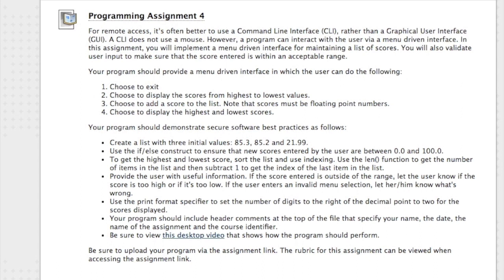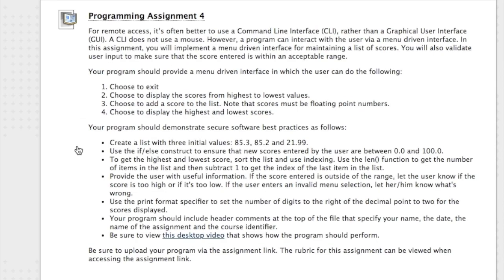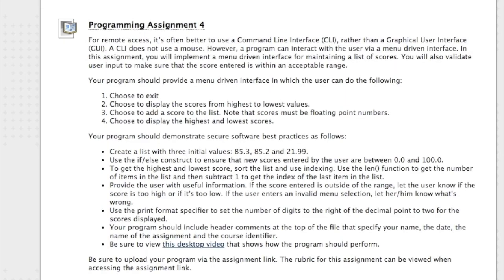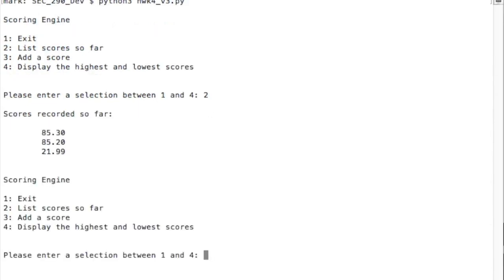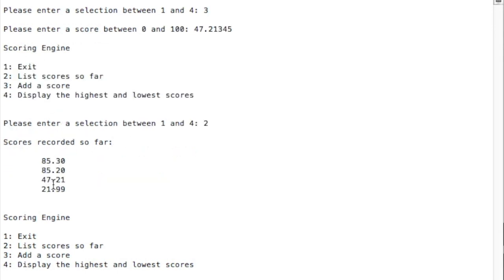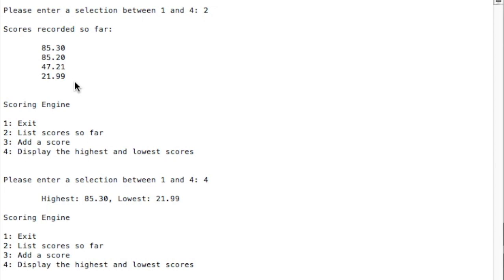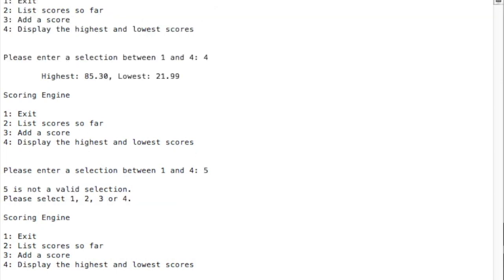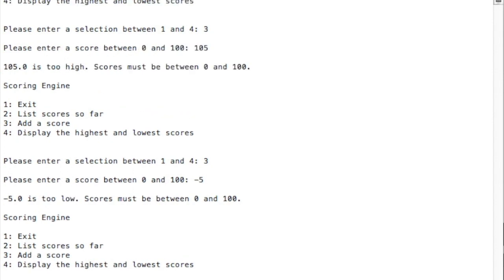SEC 290 hwk4v3 directions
Here's the directions for Programming Assignment #4, including tips and a demonstration.